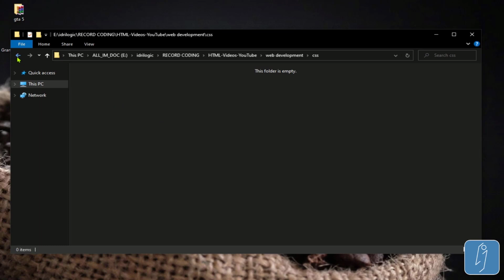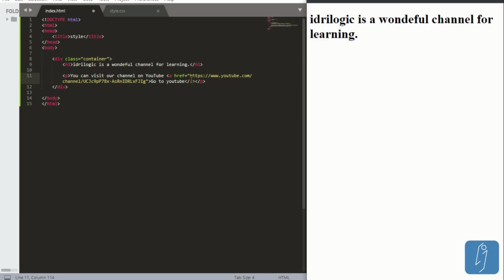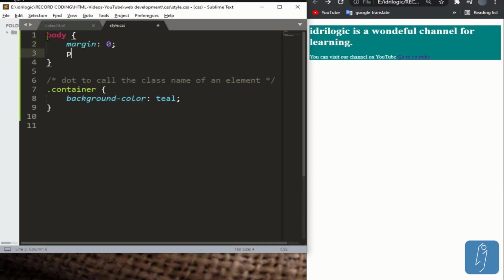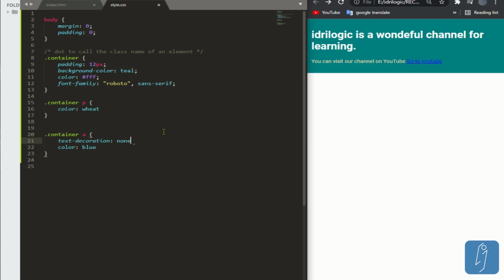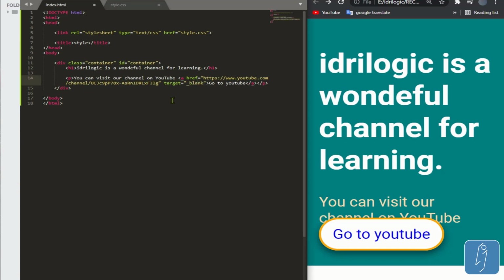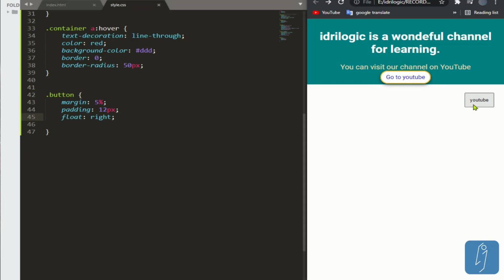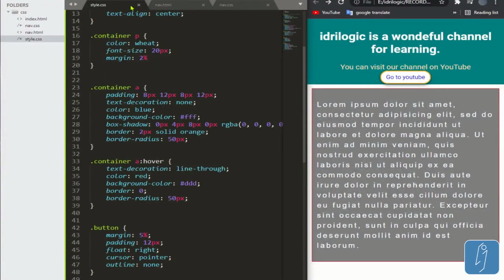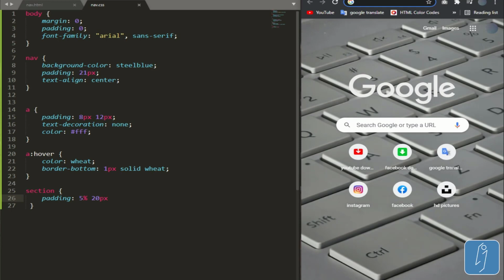CSS crash course for absolute beginners